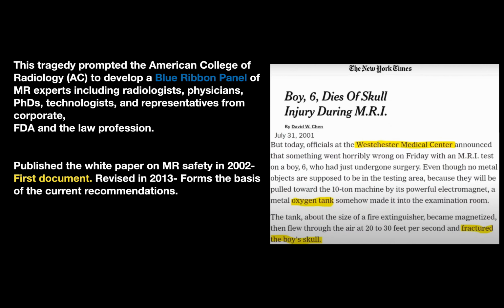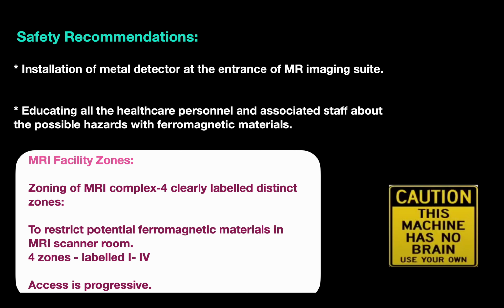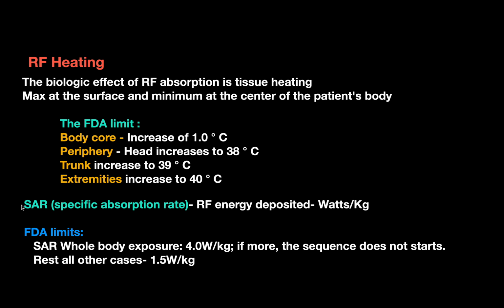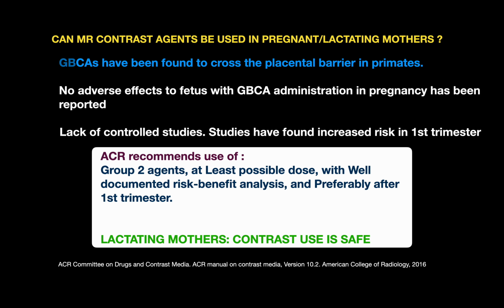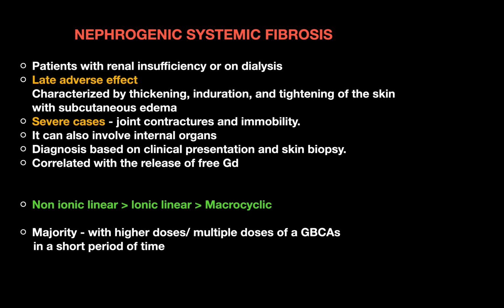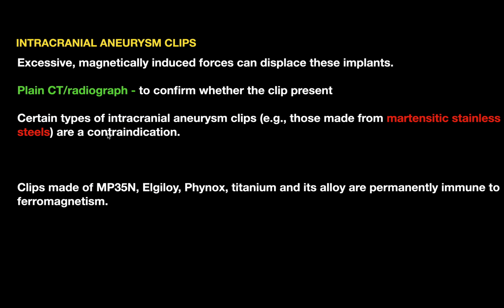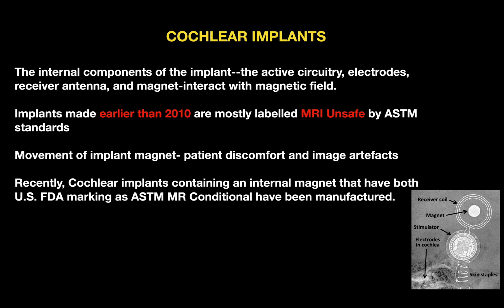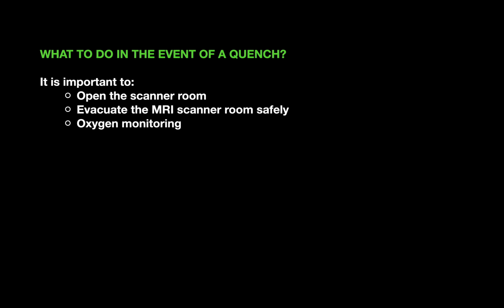Department Seminar: MRI Safety Guidelines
An interesting seminar telling us regarding the inception of MRI safety guidelines and their present status.